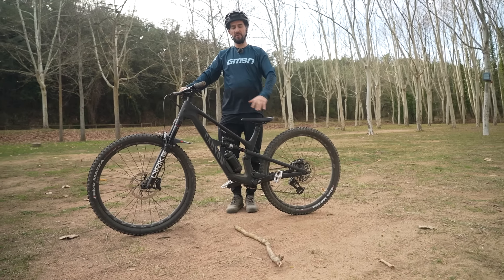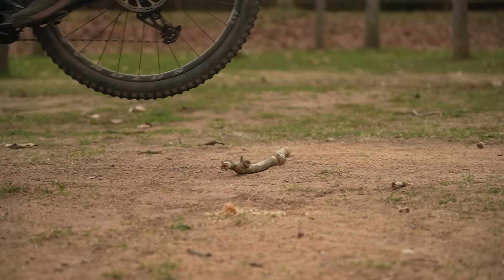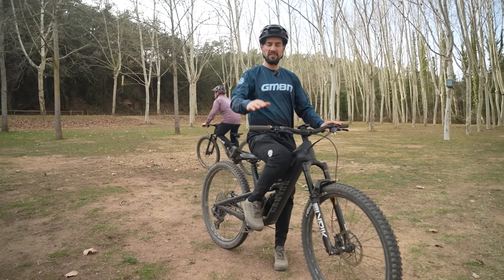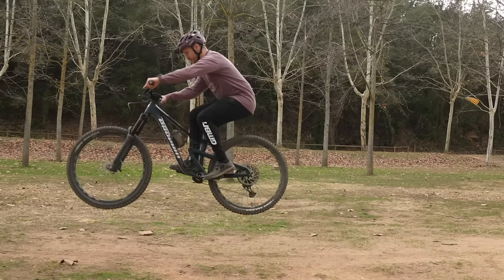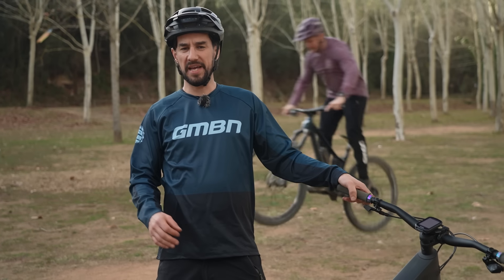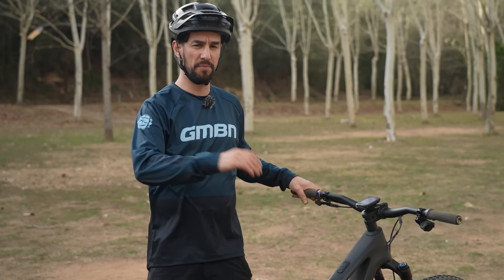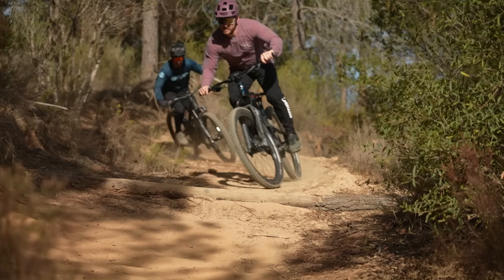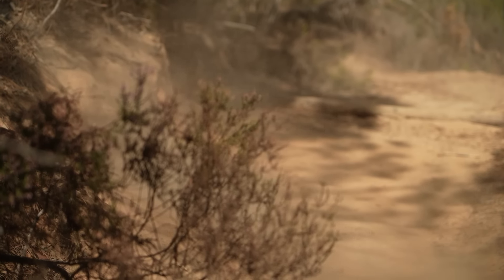How To Bunny Hop Higher | Jump Your MTB With This Easy Skill!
The bunny hop is usually the first trick we will try on our mountain bikes, learning this skill will progress your riding and unlock lines you previously thought were impossible. In this video, Neil Donoghue and Blake Samson show you the correct method for the bunny hop and some tricks which will help you get it nailed. At the end of the video, they show you how you can use the bunny hop to open up the trail and gain even more speed.

⏱ Timestamps ⏱
0:00 - Welcome back you beautiful people!
0:37 - The best body position for Bunnyhops
0:50 - The easiest way to lift your front wheel
1:13 - The easiest way to lift your rear wheel
2:48 - Putting it all together
3:30 - Common bunnyhop mistakes
4:52 - How to use the bunnyhop out on the trail

Do you have any tips for bunnyhops? Do you do any of the bad habits we listed? 👇

📹 Bike Handling Skills To Help You Ride Better 👉 youtu.be/O92clHQRHFY

Cellar Clefs - Dusty Decks
Malibu Crush - Dylan Sitts
Norita - Jobii

Our ex-pro presenting team are on hand to entertain and inspire you while also providing a uniquely qualified insight into the world of mountain biking. Every week we deliver original daily videos that include: